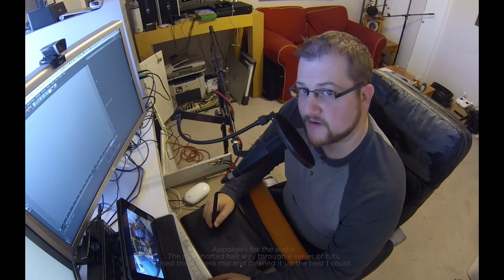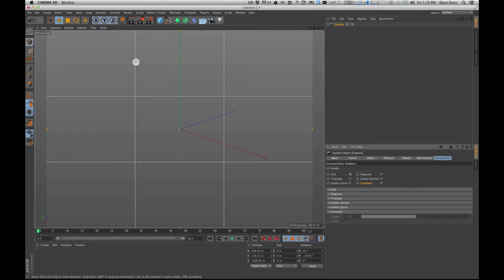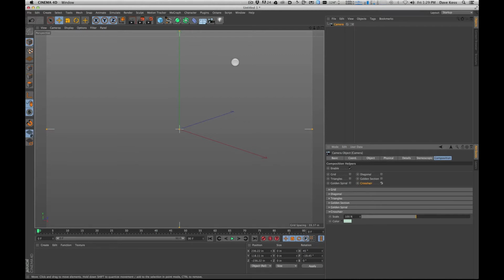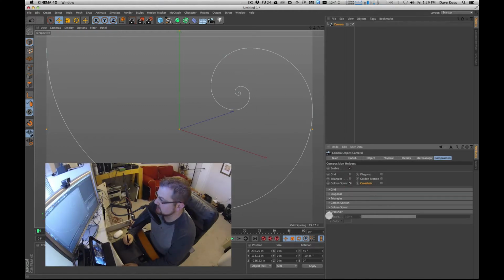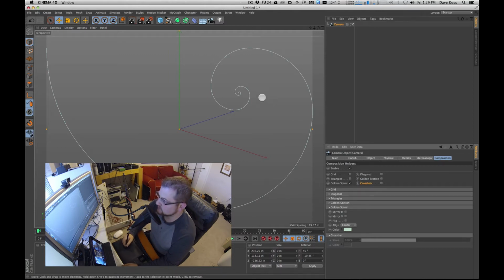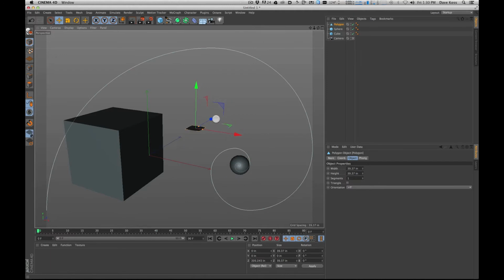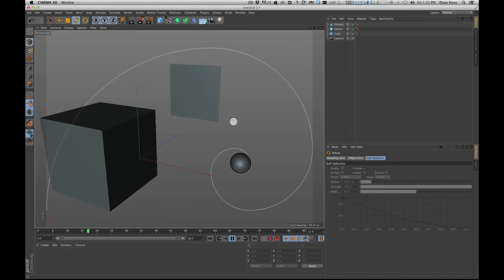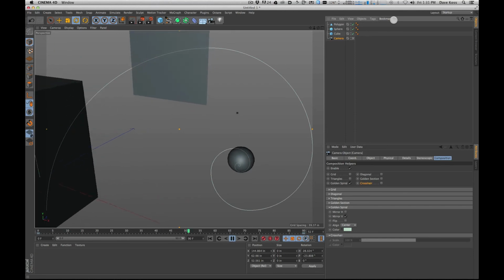Brograph Tutorial 040 - Tips & Tricks 004 - Composition Helpers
Ever heard of composition helpers in C4D? Want to add an overlay of a golden spiral or cross-hairs? Check out this quick tip.